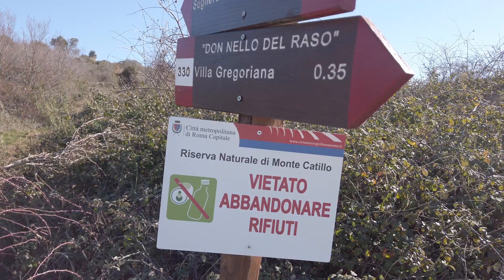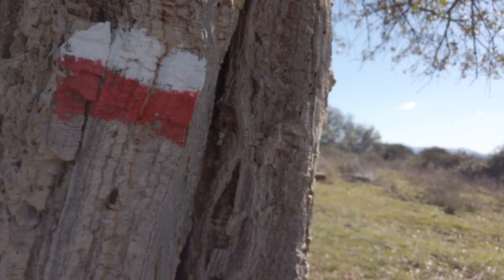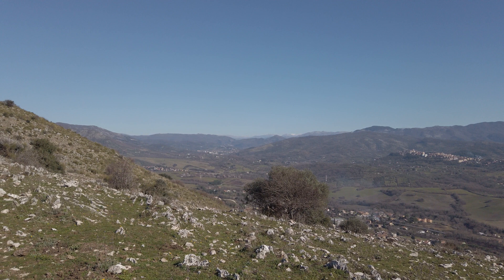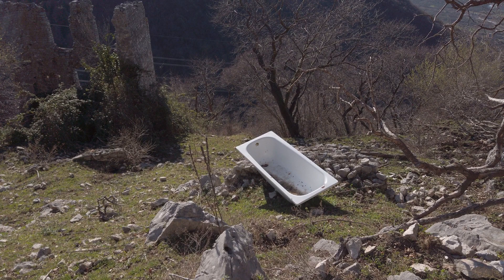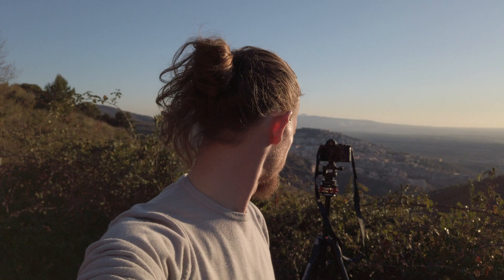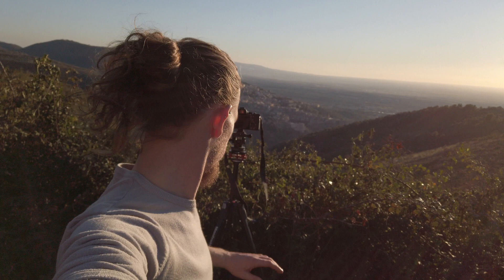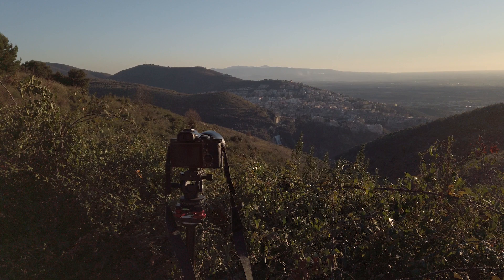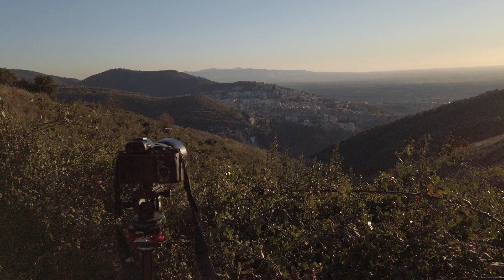Hiking in the Monte Catillo Nature Reserve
A day hiking and taking landscape photos in the Riserva Naturale Monte Catillo, Lazio. Any feedback left in the comments section would be much appreciated as I'm just starting out with these vlogs.